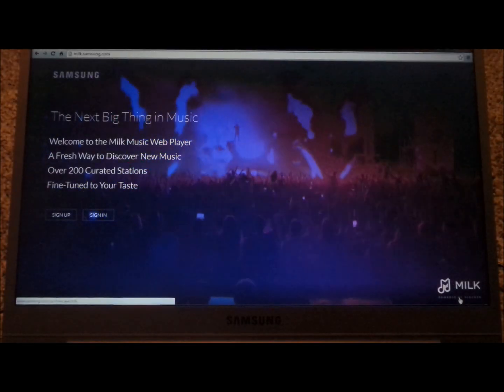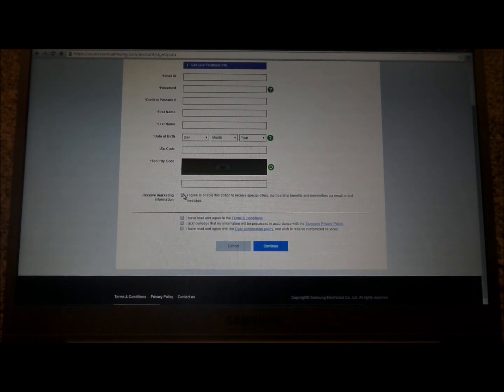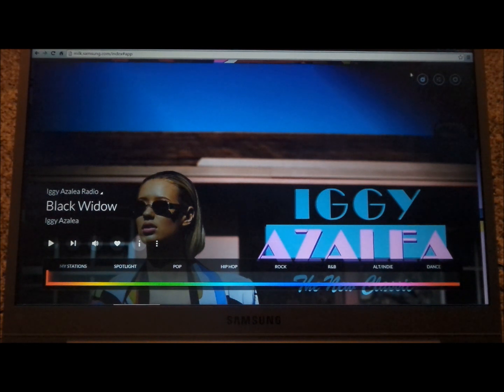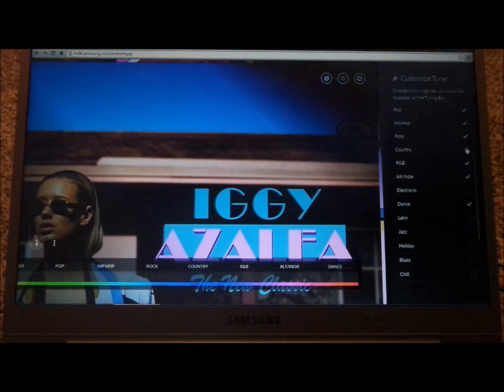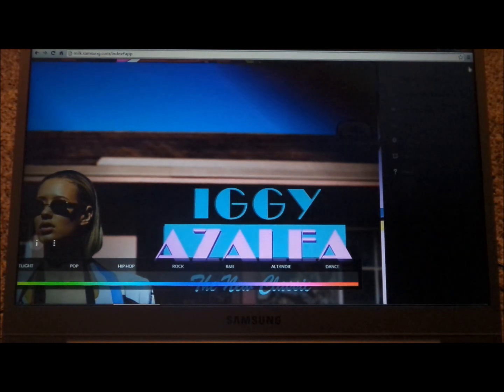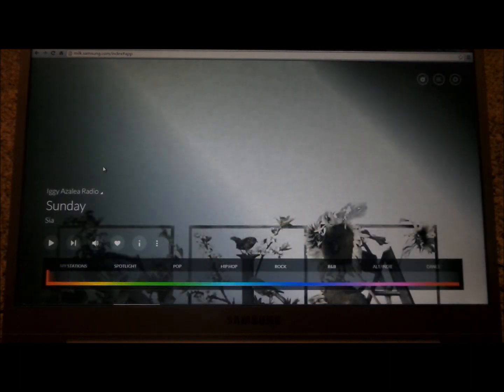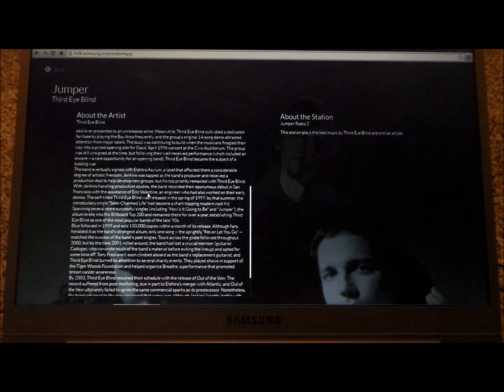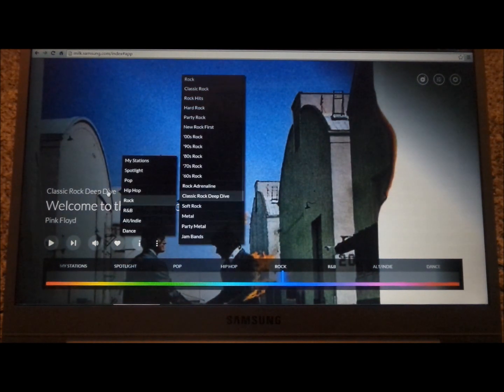Samsung Milk Music On Your Computer!!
Milk Music is powered by Slacker with over 13 million songs and over 200 playlists. Now on your Smartphone, Tablet, TV and Computer!